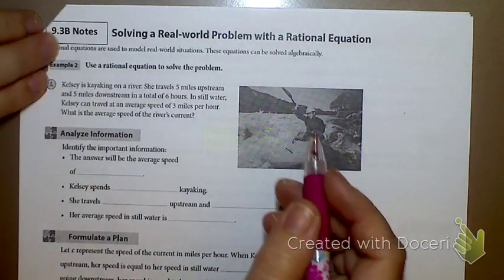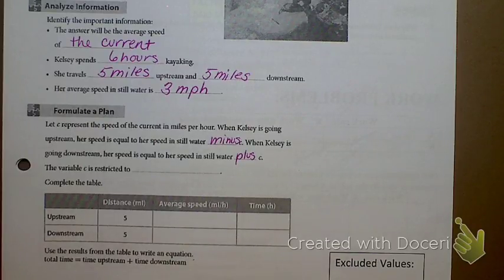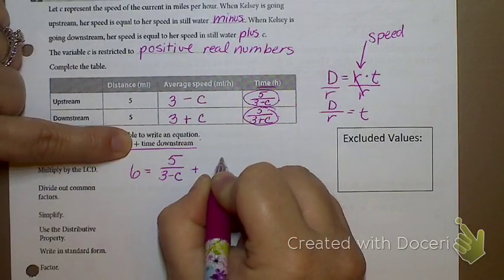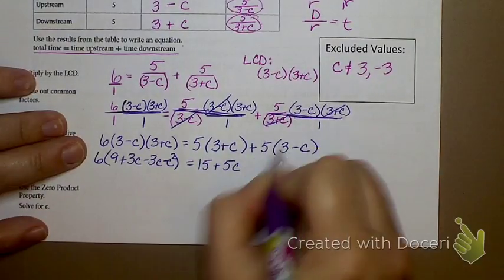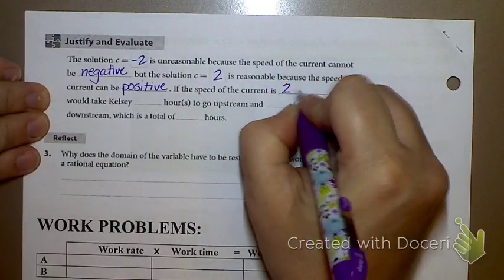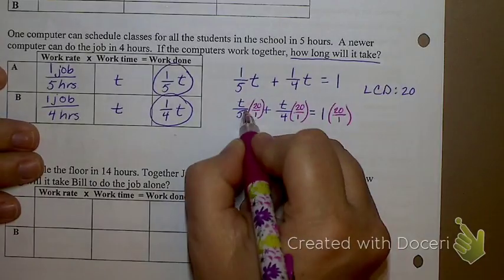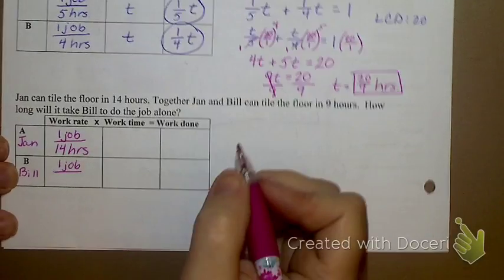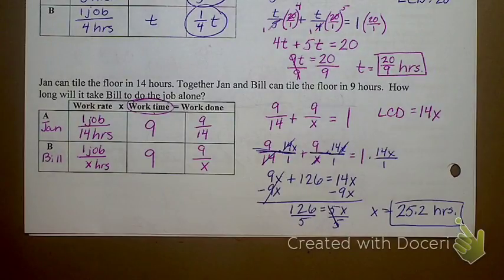9.3B Notes: Solving Real World Problems with Rational Equations